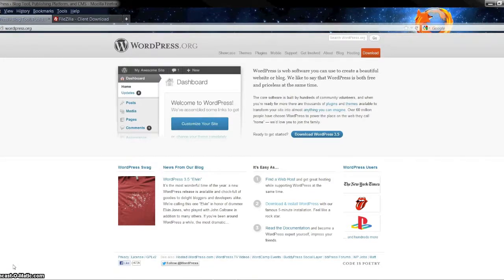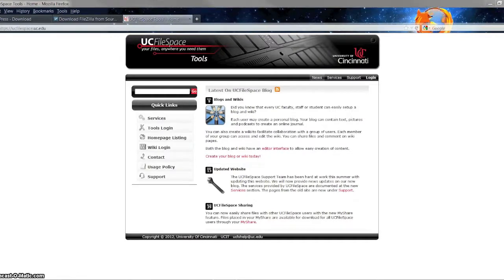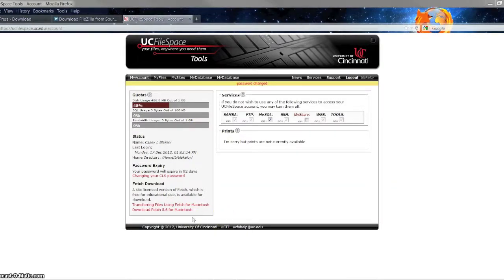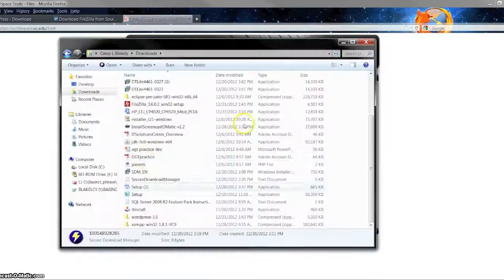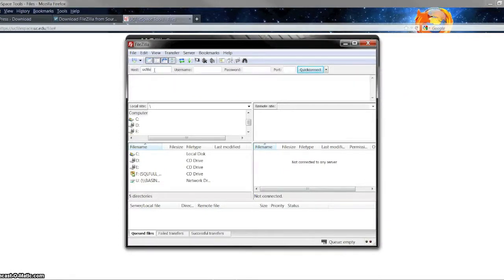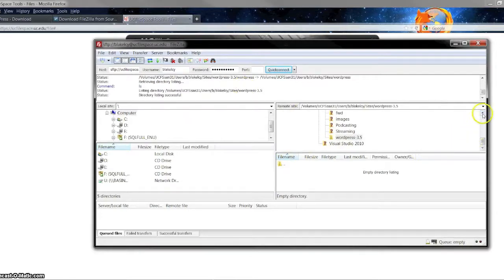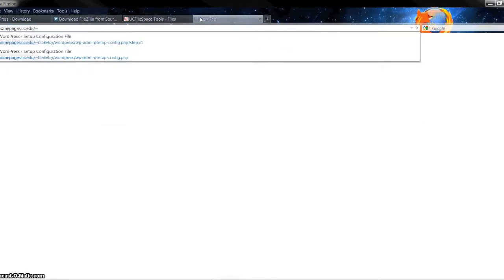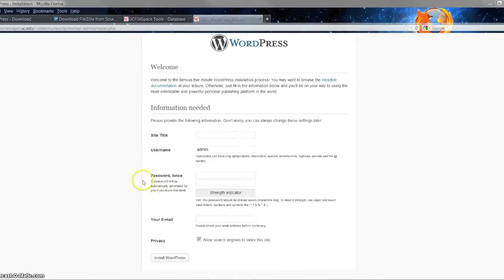Install: Wordpress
Installation of Wordpress for University of Cincinnati Information Technology students.